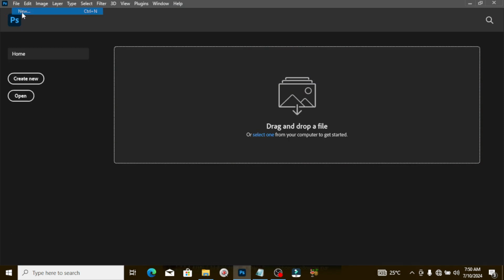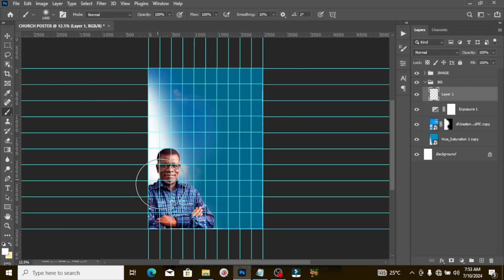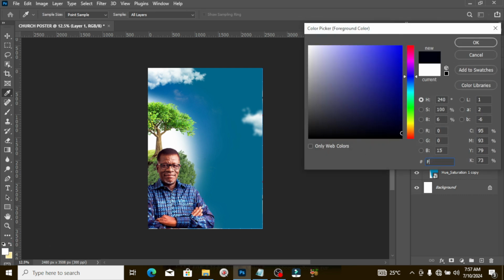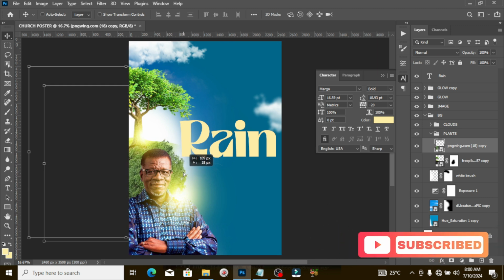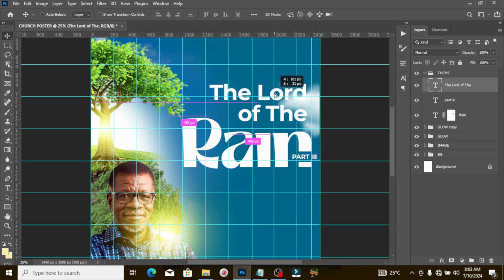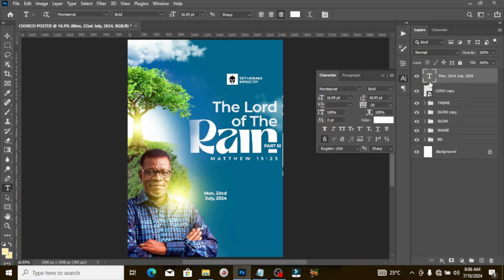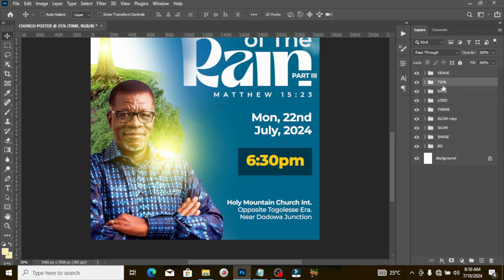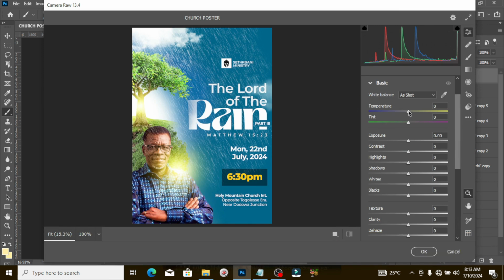CHURCH POSTER | Photoshop Tutorial For Beginners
GET THIS PSD TEMPLATE via:
GUMROAD:
PAYSTACK (for Ghanaians):